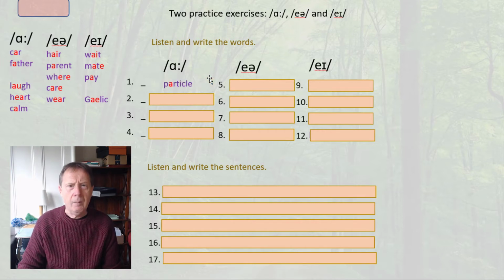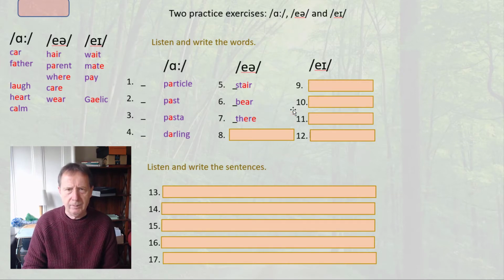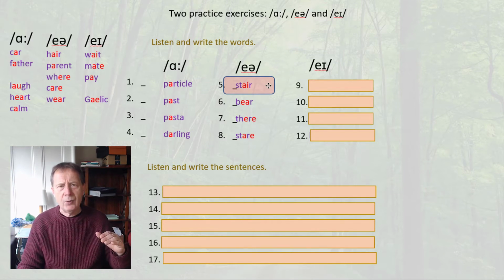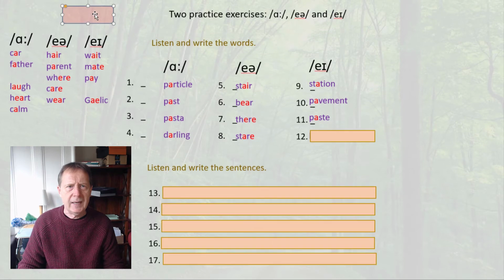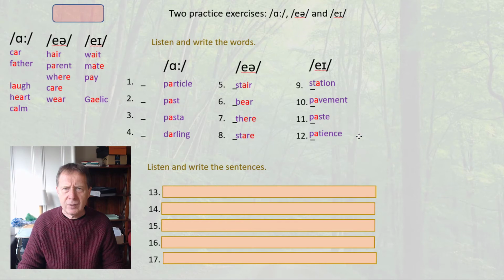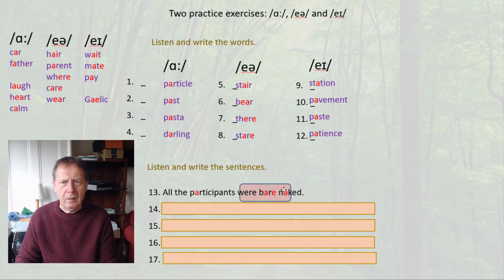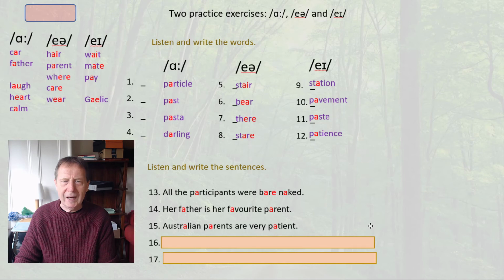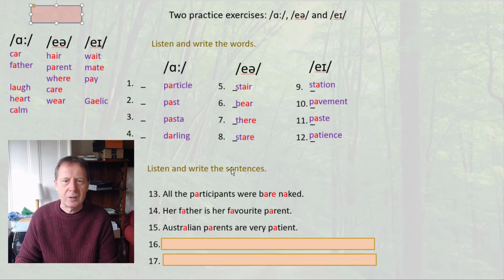pronunciation and spelling, /ɑ:/, /eə/ and /eɪ/, step 2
ENGLISH STEP BY STEP, PRONUNCIATION AND SPELLING, vowels /ɑ:/, /eə/ and /eɪ/, step 2